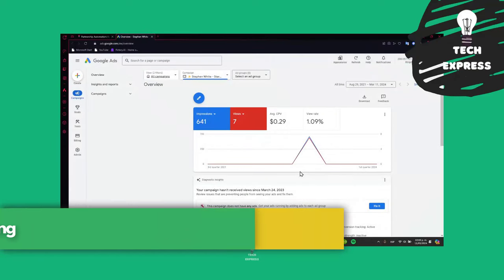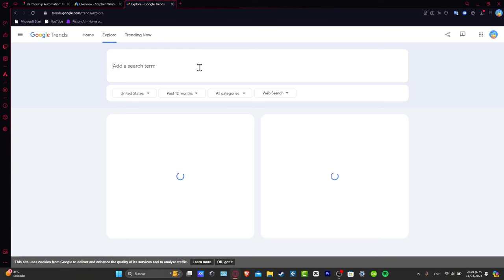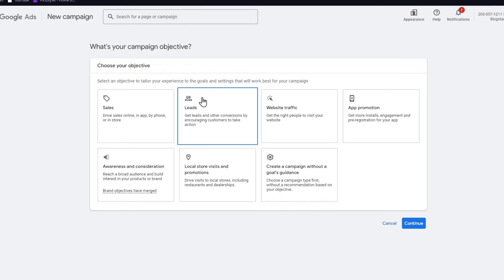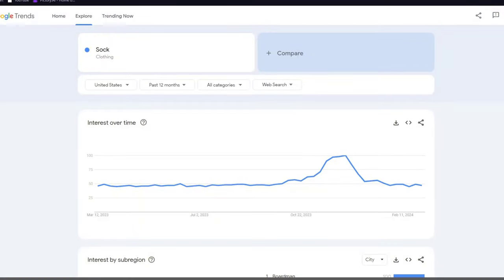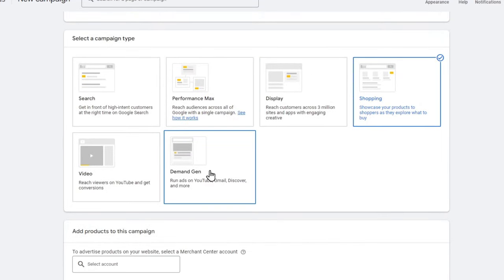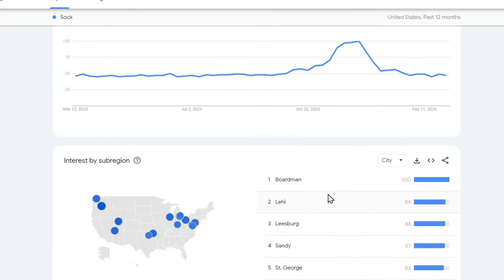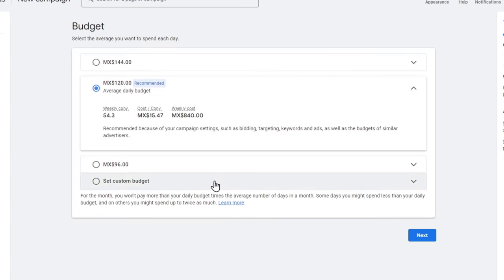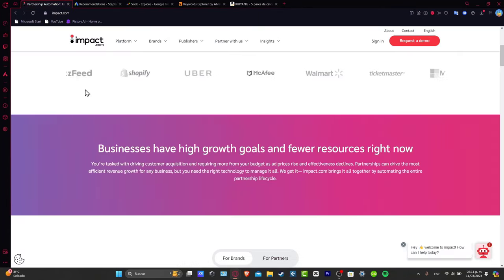How To Run Google Ads for Affiliate Marketing (2024)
Running Google Ads for affiliate marketing can greatly benefit your online business, as it allows you to reach a larger audience and potentially increase your sales. To start, you must first identify your target audience and choose relevant keywords that align with your affiliate products. Next, create compelling ad copy that entices potential customers to click on your ads.

It is important to continuously monitor and optimize your campaigns to ensure maximum effectiveness and cost-efficiency. Additionally, utilizing features such as ad extensions and remarketing can help drive more conversions. Remember to always comply with Google's policies and guidelines to avoid any penalties. With proper strategy and management, Google Ads can be a valuable tool for successful affiliate marketing.